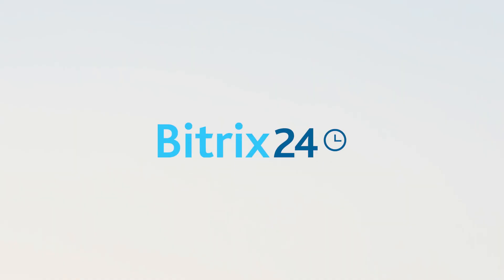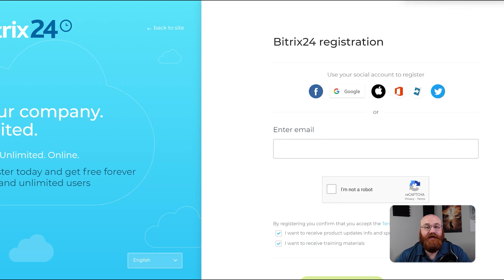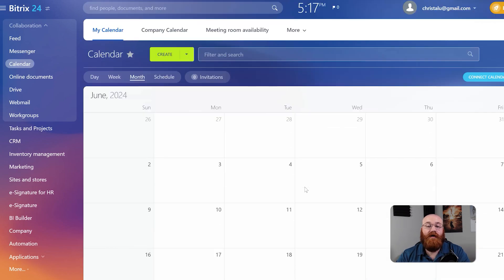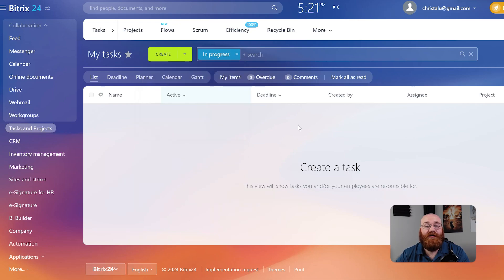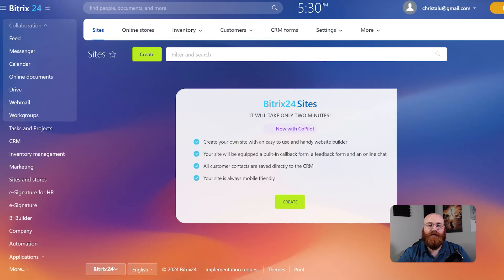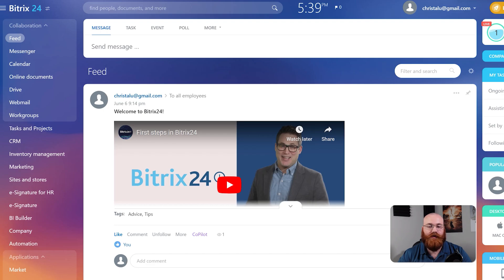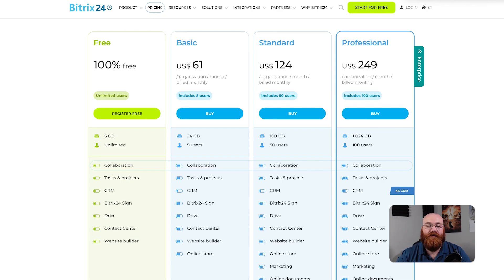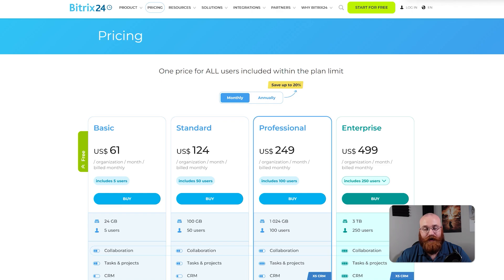Bitrix24 Tutorial For Beginners | How To Use Bitrix24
This is my video tutorial on Bitrix24 for beginners. I cover the most basic functions.